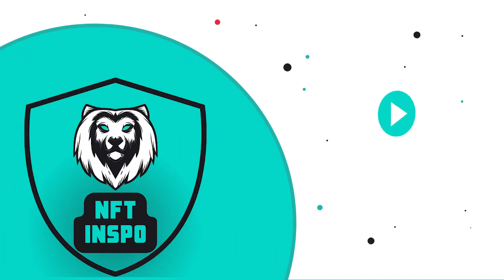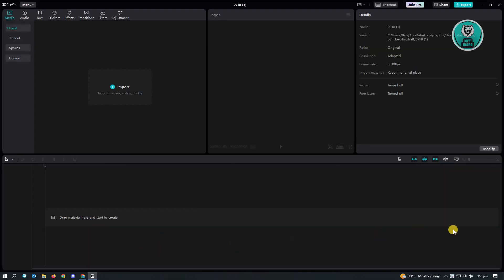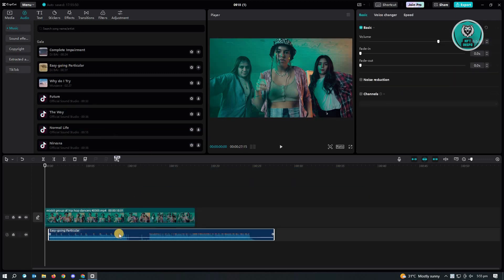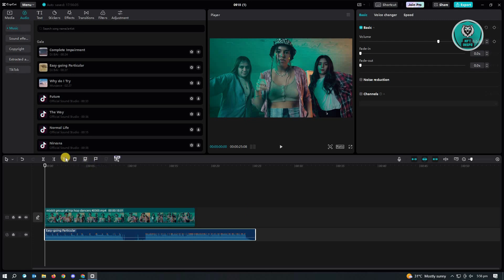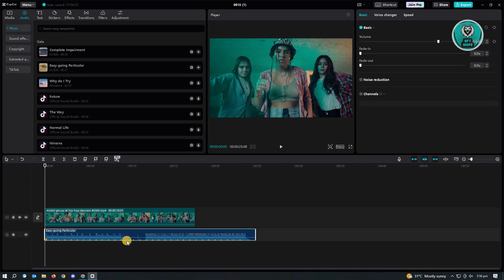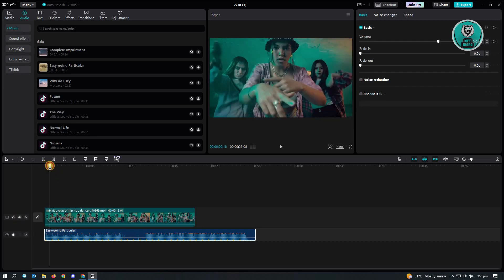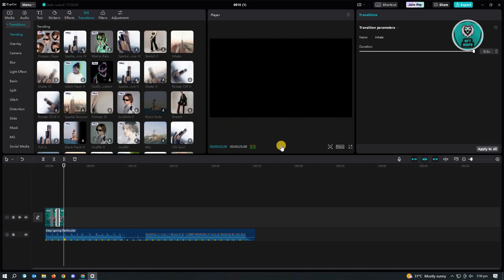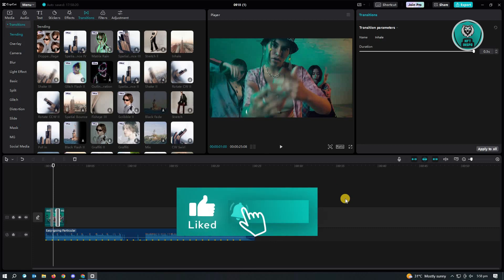How To Sync Audio With Video Capcut PC (2025)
Properly syncing audio and video is crucial for video editing. This video will demonstrate how to do it using CapCut PC.